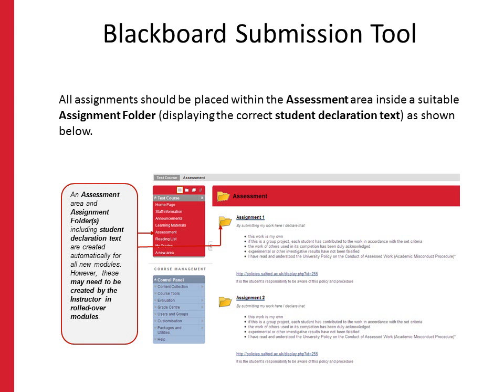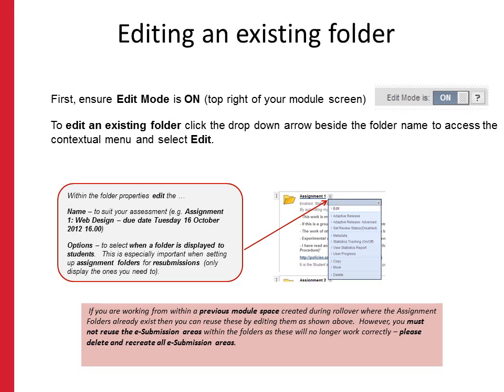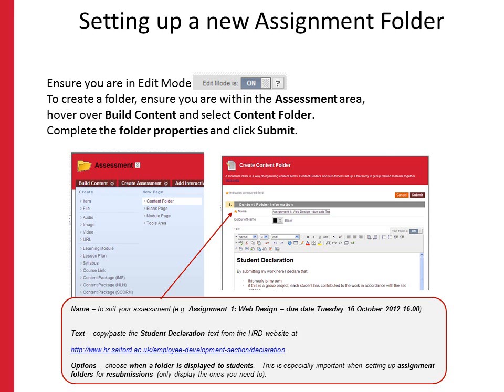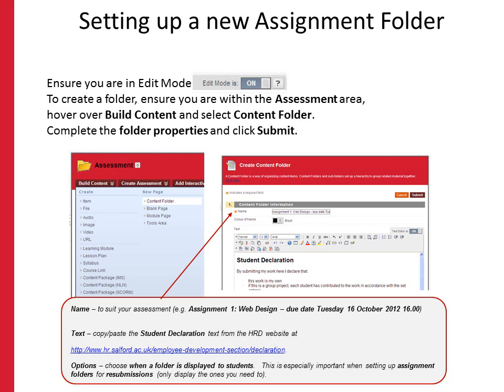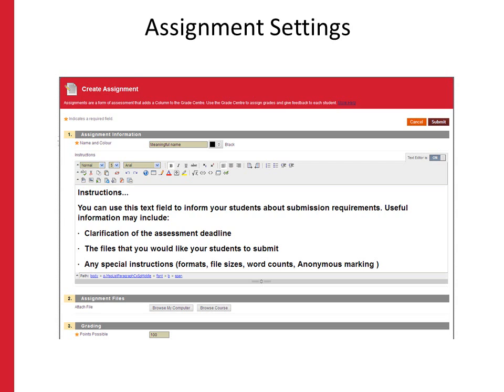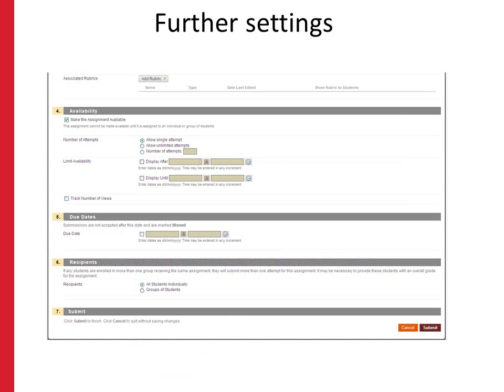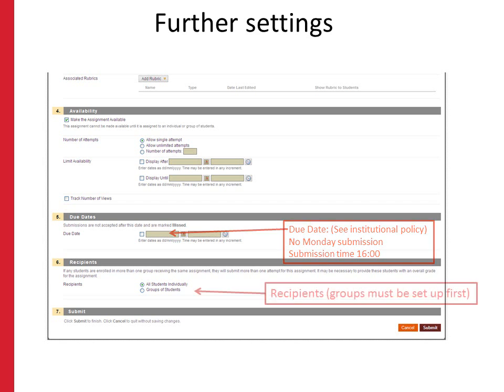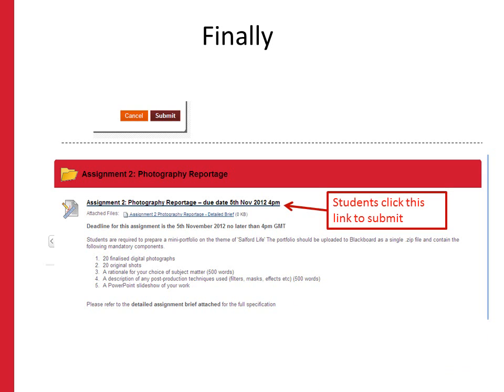Using the Blackboard Assignment Submission Tool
This short video takes you through the steps of creating an assignment submission area in Blackboard using the Blackboard Assignment Tool.